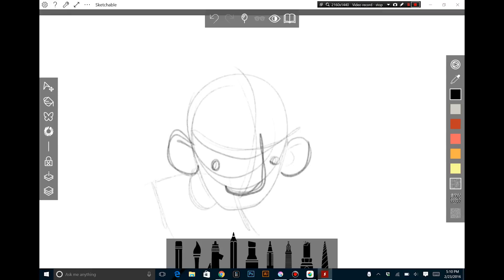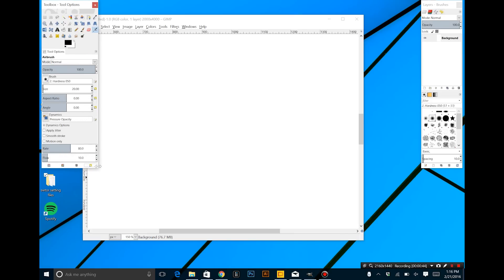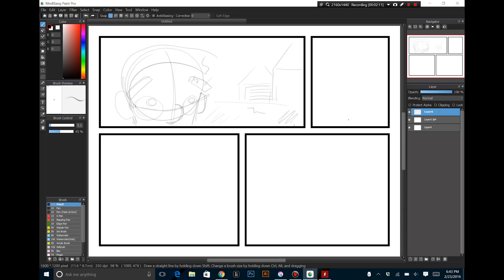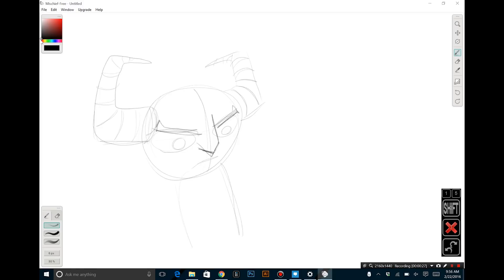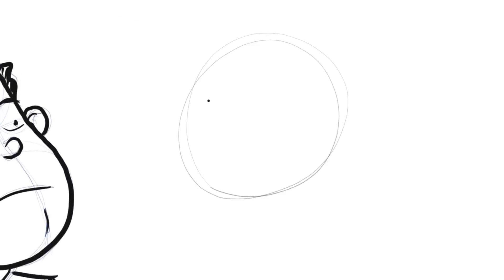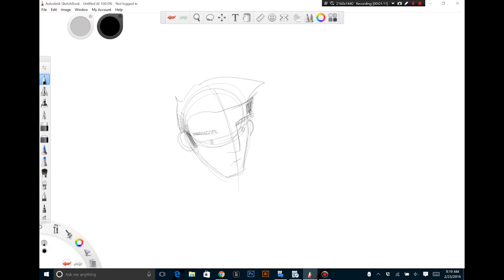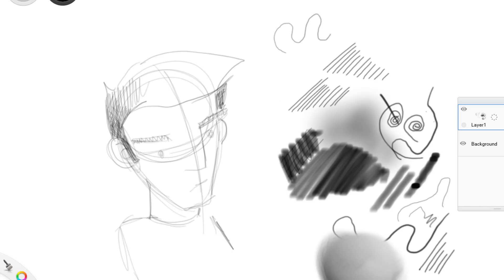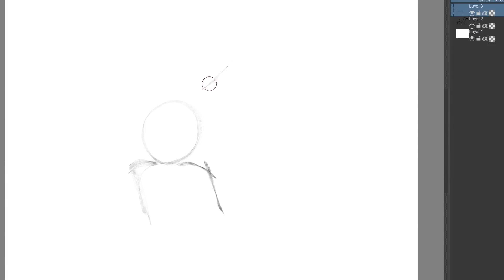Testing 5 Free Windows Drawing apps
There are a ton of free drawing apps for Windows. The quality is really hit or miss. Here are the best 5 that I've had the chance to use. Here are links to all the apps I used in this video:

Wonder what tools I draw with or what I use to make videos, check out my Gear